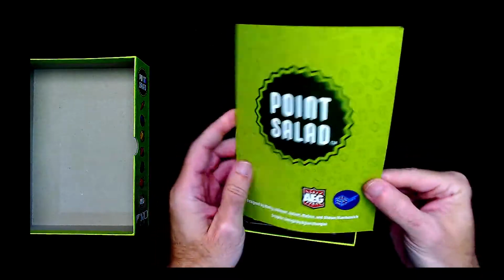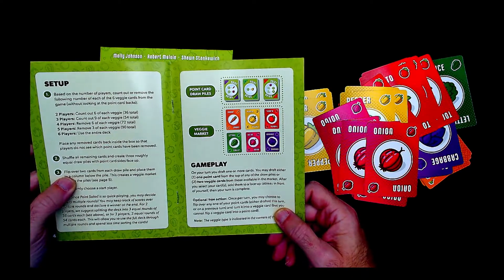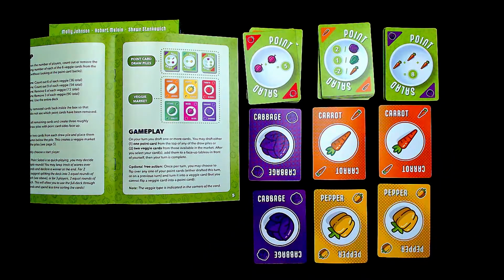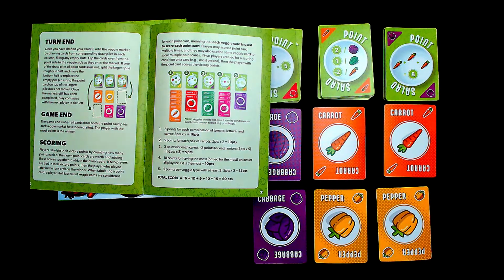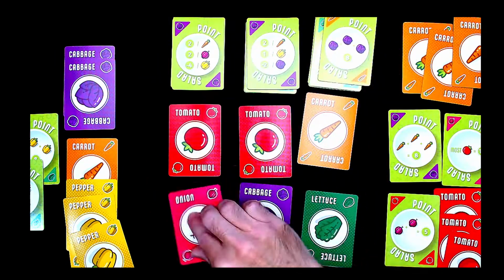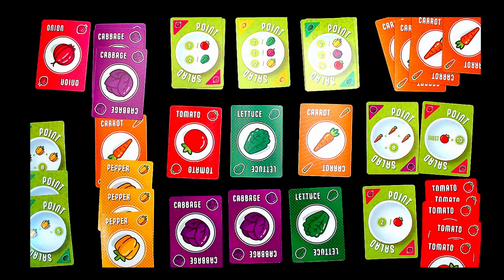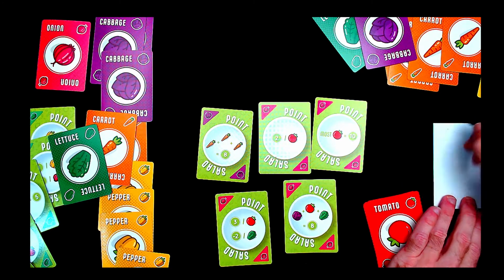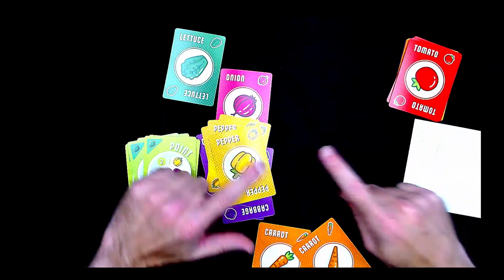Point Salad | Quite a fun little game I play and review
Today I unwrap, read the rules, learn to play and actually play a game of Point Salad!